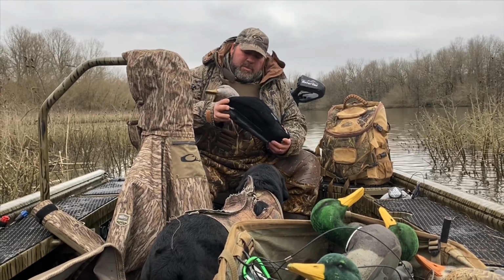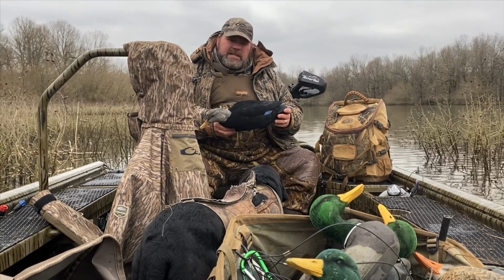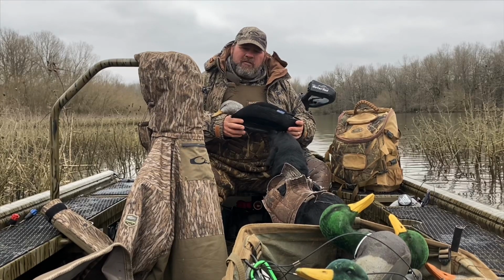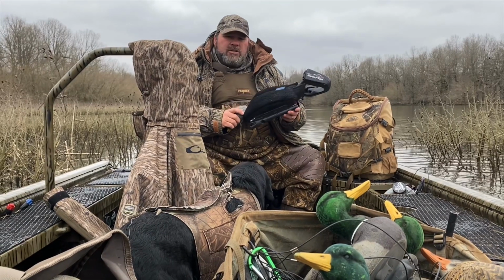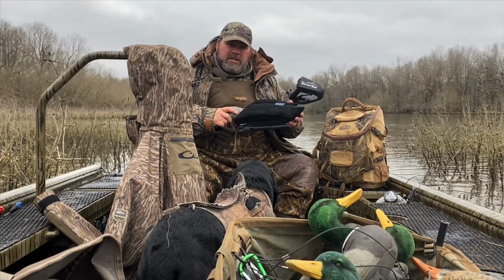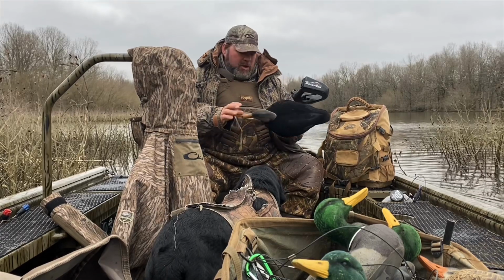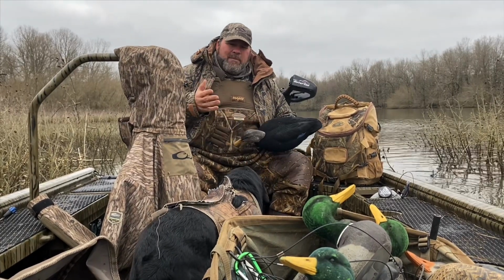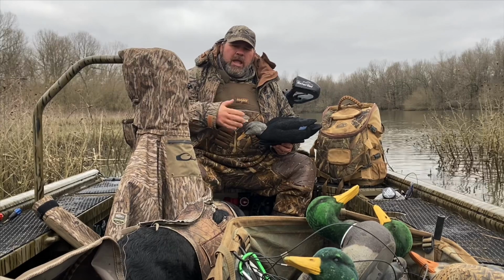Duck Hunting Equipment—Avian X Topflight Black Duck Decoys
🔗Amazon links🔗

👍🏼 Give this video a BIG thumbs up for more videos like it!